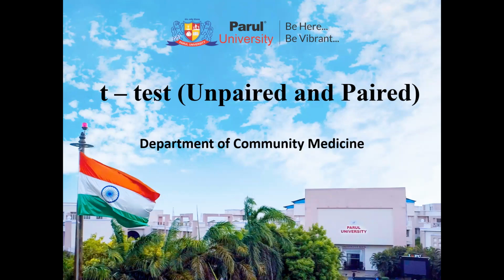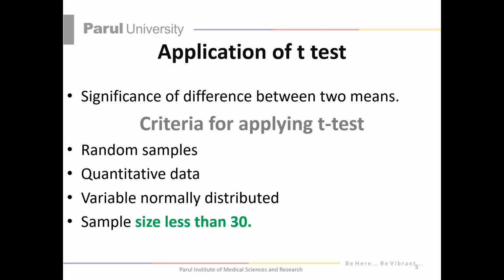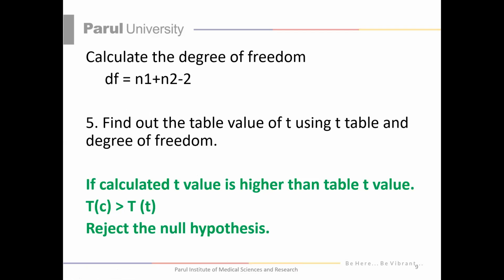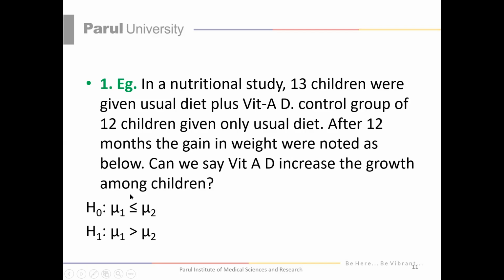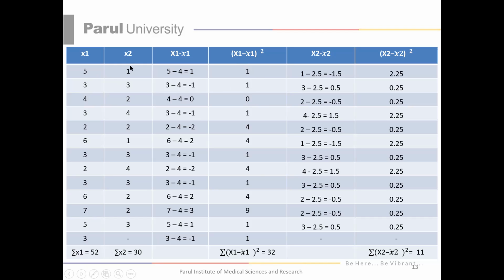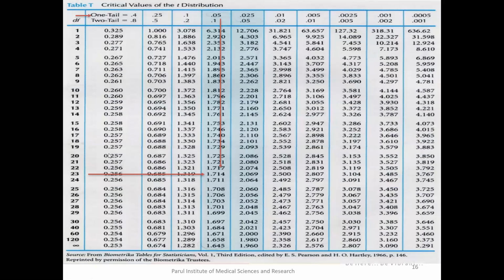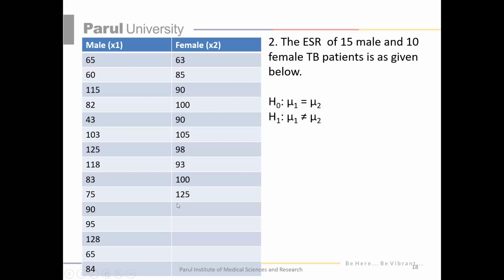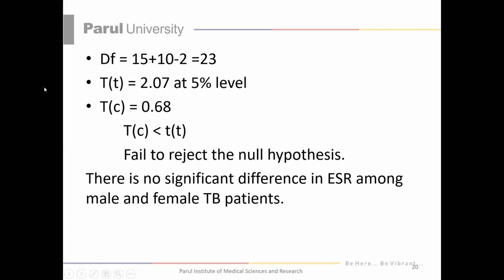Unpaired T test